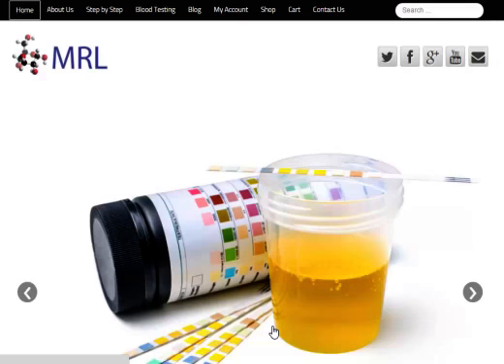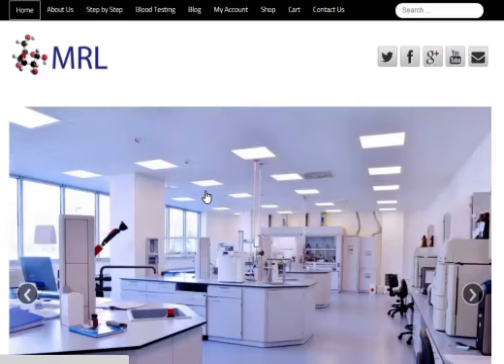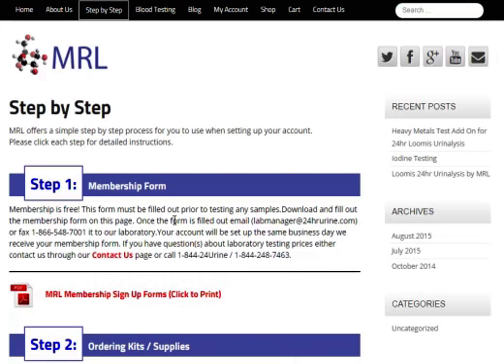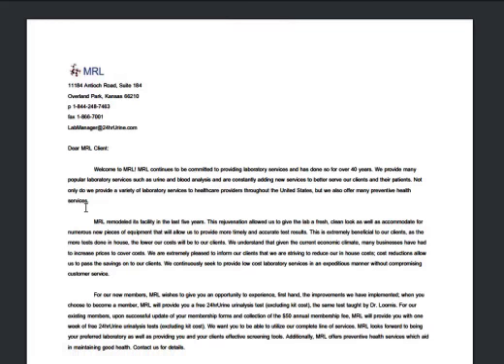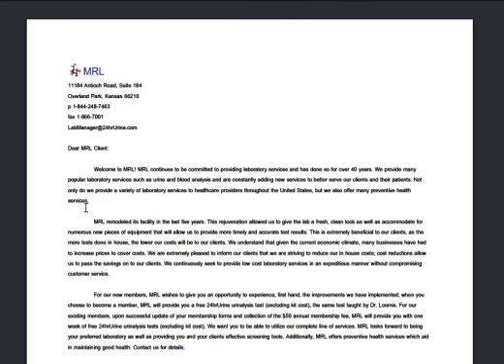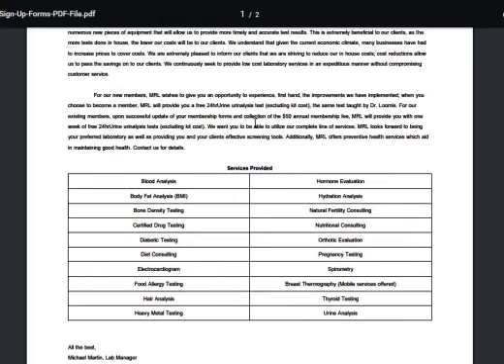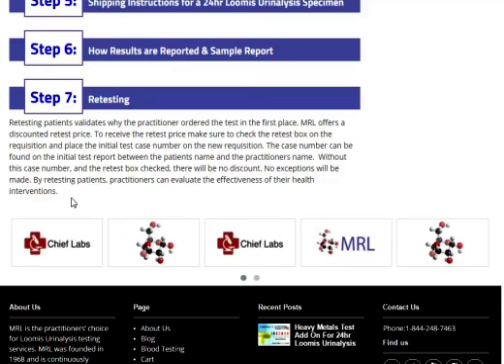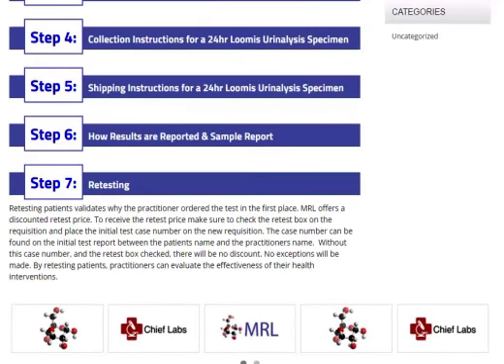Welcome to MRL home of the Loomis 24 hr Urinalysis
Welcome to MRL the lab that Dr. Howard Loomis approved over a decade ago for his Loomis 24 hr urinalysis testing. Our labs specialize in Loomis enzyme testing services for practitioners like you! This video will show Loomis Digestive Health Specialist (LDHS) how to use our labs. There is NO Membership Fees. There is no shipping charges to or from on the seminar offer. Also a huge advantage is that our labs are interpreted free of charge by the staff of Dr. Howard Loomis! To receive free interpretation of the blood or urine labs just fax Dr. Loomis’s team your results with a code in place of the name of your client. Please look to your manual or seminar notes for Dr. Loomis’s fax number he wishes for you to use for this amazing service they offer to you.
Thank you for choosing MRL. 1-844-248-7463